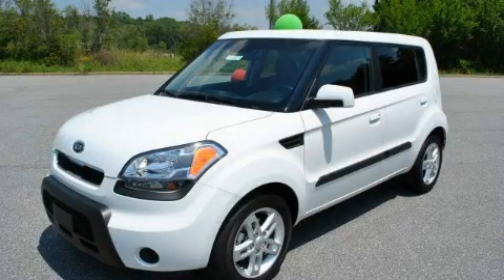2010 Kia Soul Canton GA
Year: 2010
 Make: Kia
 Model: Soul
 Engine: Gas I4 2.0L/120
 Trans.: Automatic
 Exterior: Clear White
 Miles: 11,480
 Interior: Black

 CANTON CHEVROLET

 http://

 2010 Kia Soul Canton GA